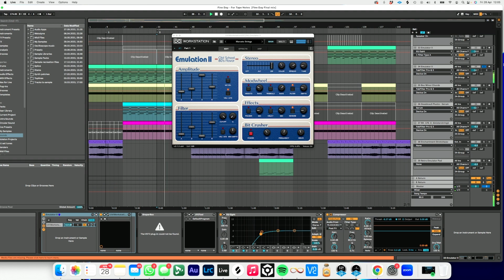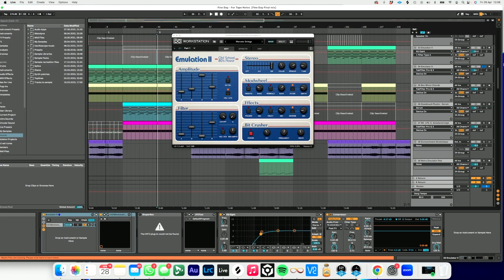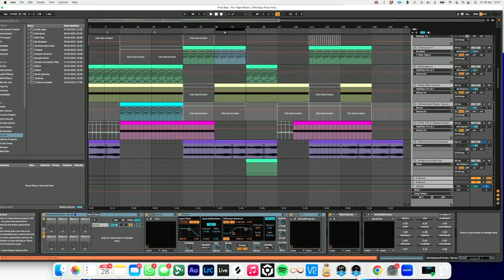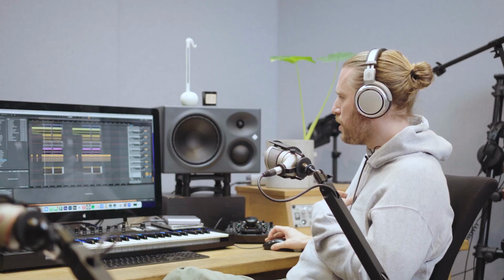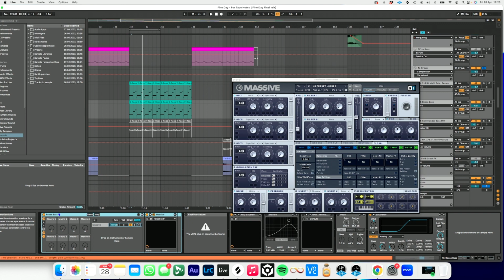Drones, Bass Sounds & Gating Vocals In Ableton | SUB FOCUS 'Fine Day'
Get your aux 50 GB of storage for $1 here! 👉

GEAR MENTIONED IN THIS EPISODE👉
Sonorous PaulXStretch
Oszillos Mega Scope
Xfer LFO Tool
Thermionic Culture Vulture Emulation
Clariphonic DSP MkII
Korg M1 Piano VST
Valhalla Shimmer
Celemony Melodyne
Spitfire Strings
Xfer Serum
ROMpler Instrument
Reese Bass
Roland Juno 60
Shure SM58
Neumann U87
AirPods Max

EMI